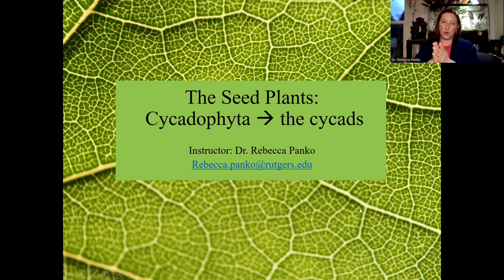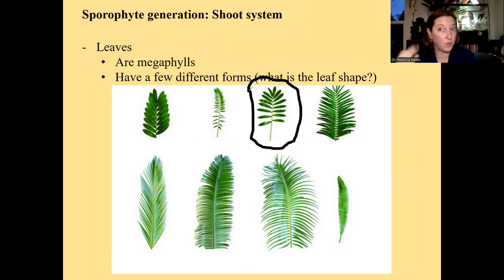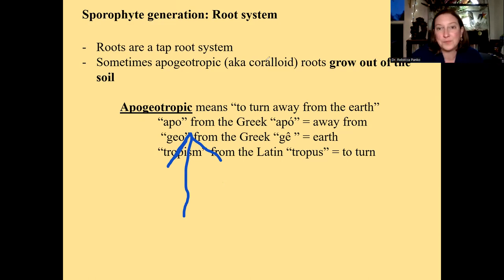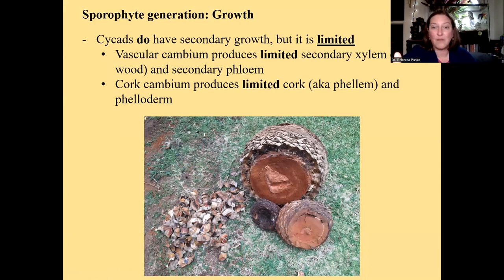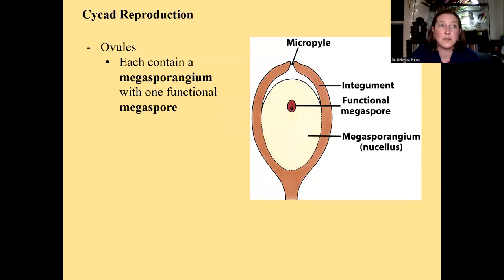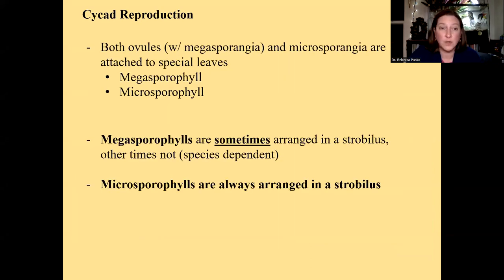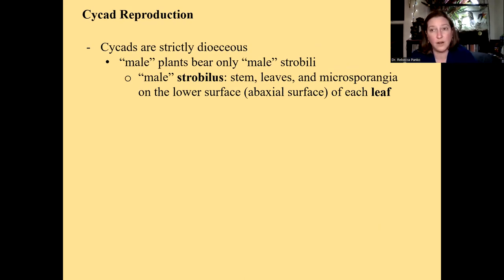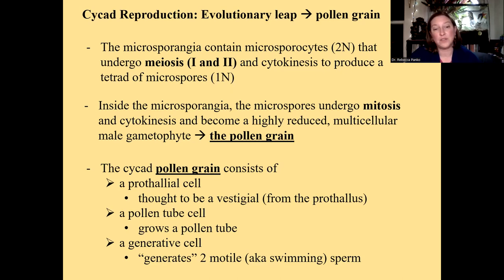Plant Kingdom Lecture 13 (part 1) (2022)